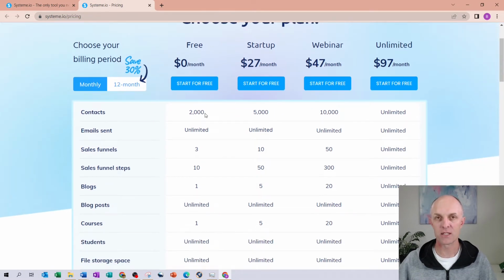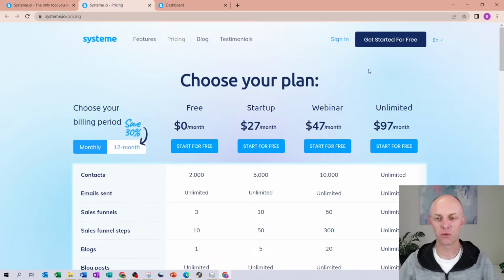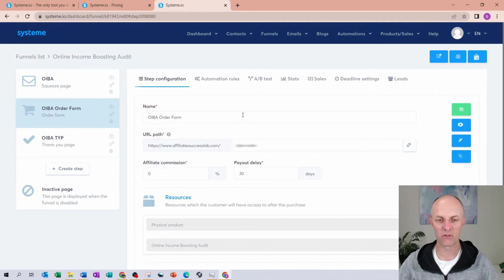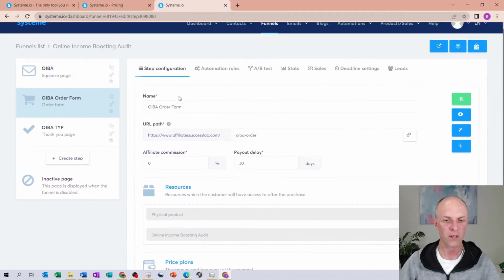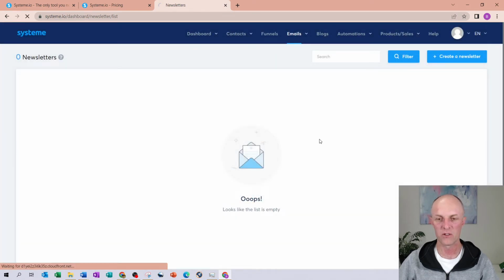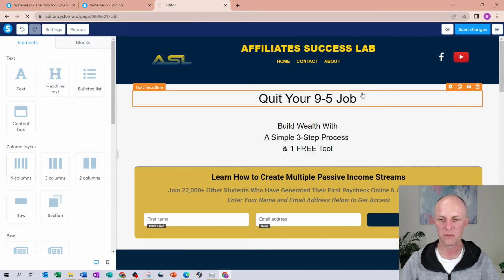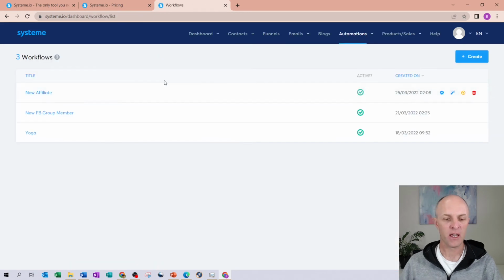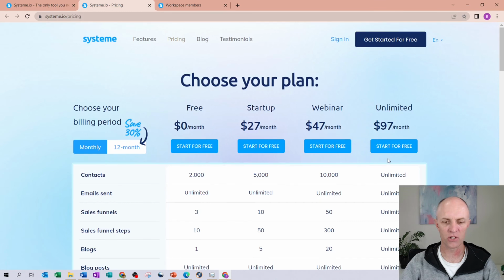Systeme.io Full Platform Review – The Only Software Required to Start an Online Business for Free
In this video I demo the 6 core tools that make up the Systeme.io platform
I run through the functionality that is provided with each of the tools and demo the ease of use for each of them.

The 6 Core tools are
➡️ Sales Funnels
➡️ Email Marketing
➡️ Online Courses
➡️ Website Builder
➡️ Marketing Automations

Be sure to make use of the chapters to access the section of the video easily and quickly for the information you are looking for.

𝗞𝗲𝘆 𝗠𝗼𝗺𝗲𝗻𝘁𝘀 𝗶𝗻 𝘁𝗵𝗶𝘀 𝗩𝗶𝗱𝗲𝗼
00:00 Introduction
01:09 Overview of Systeme
01:49 Pricing & Inclusions
06:11 Contacts and Tags
06:43 Sales Funnels
12:53 Email Autoresponder
14:47 Website/Blogs
18:02 Automation Rules and Workflows
21:01 Products & Courses
22:22 Payment Gateways and VA’s
23:05 Platform vs. Competitors
25:01 Conclusion